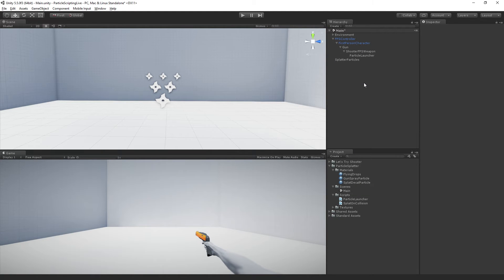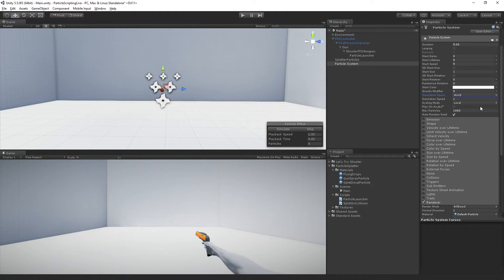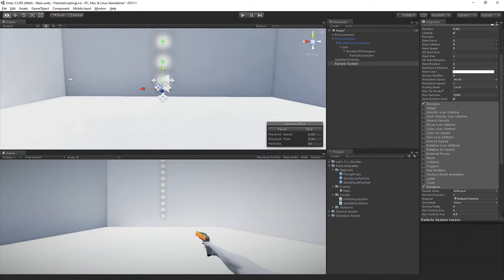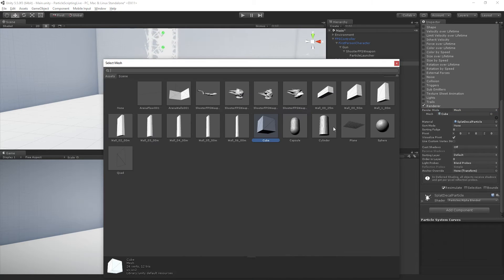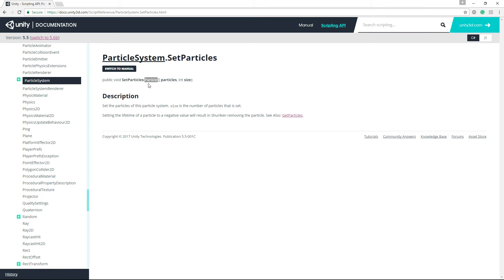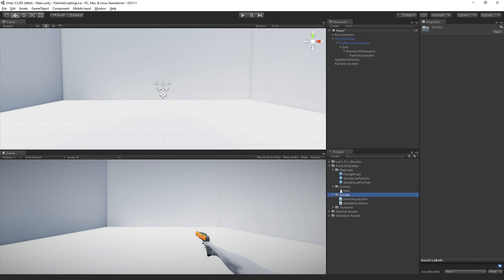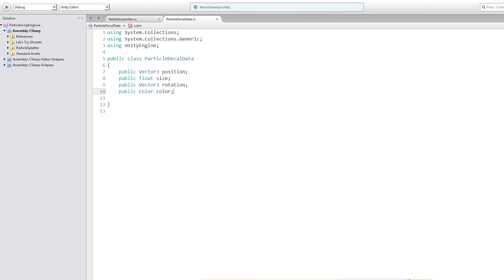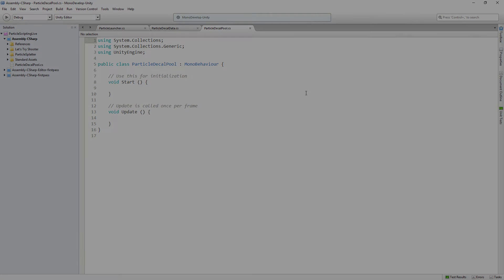Controlling Particles Via Script - Drawing Decals with Particles [7/11] Live 2017/2/8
In this live training session you will learn how to control particle systems at runtime via script, how to use collision messages from particles to drive gameplay and how to render decal style effects using particles.